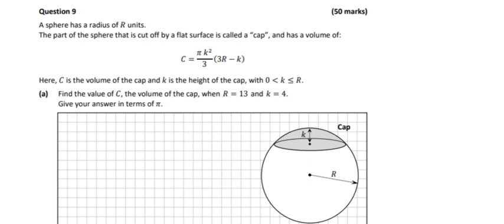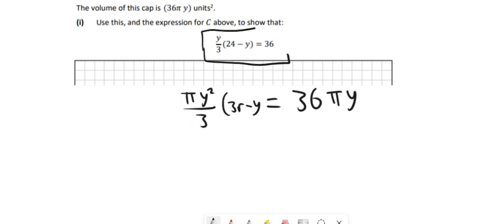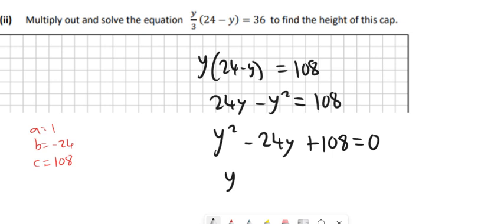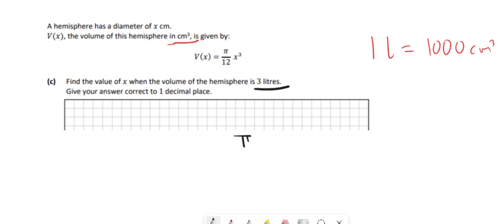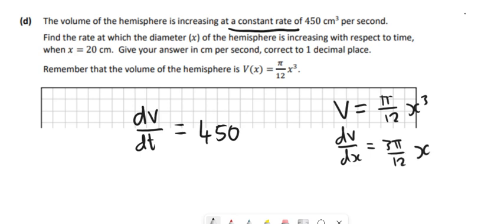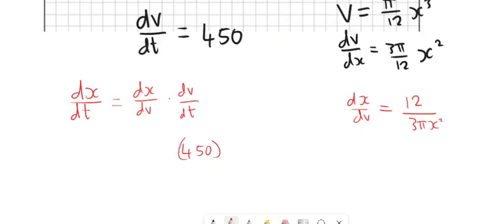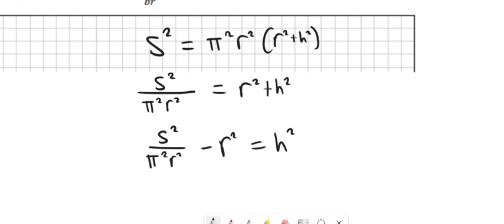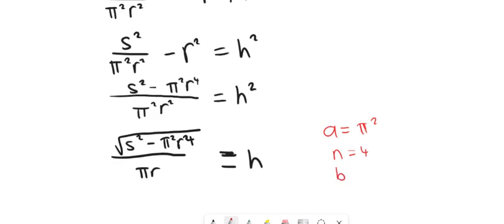Leaving Cert 2024 Higher Maths Paper 1 Q9